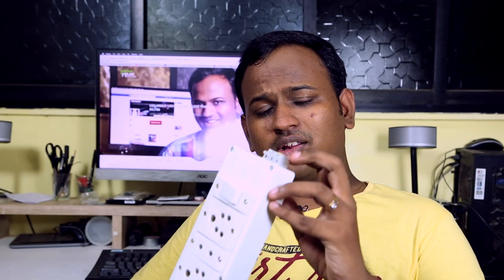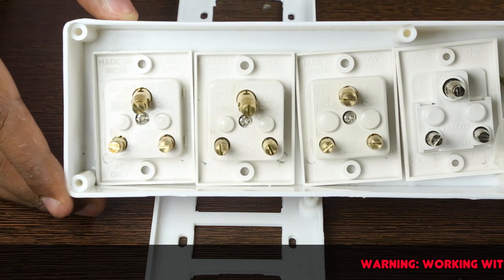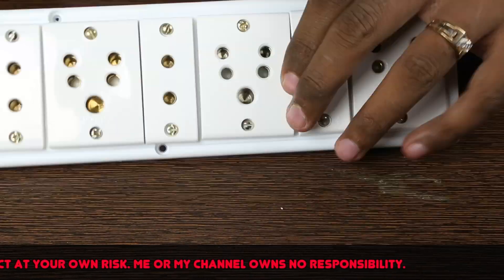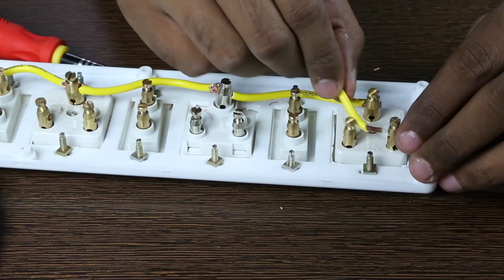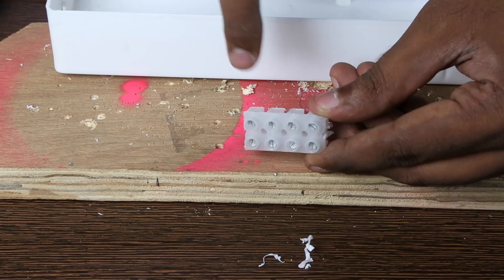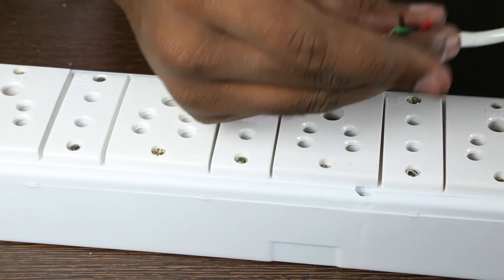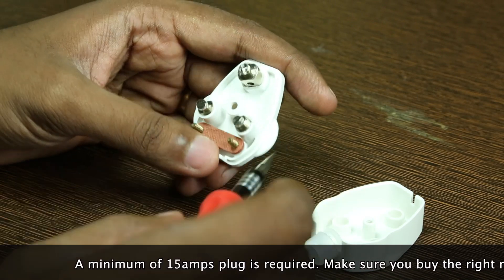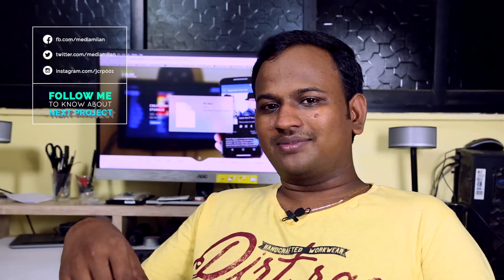DIY - Make an Extension box to power your equipments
I will show you how to make an extension box the easy way. Its cheap and can be done in about 2 hours.

The tools for this project can be bought at your local hardware or electrical store.

Follow me to know about future projects.

Many of us have been in a situation where you wanted an extension box to power up your equipments. Expensive spike guard or power boxes have limited wire. In this video we will create one with free open terminals you can have any length of wire.

Warning: Working with electrical work is highly risky. Any mistake could lead to fatality. So do this project at your own risk. Me or my channel will hold no responsibility for any outcome.

Having said that this is tried and tested work that works. I have done so many extension boxes for my photography.